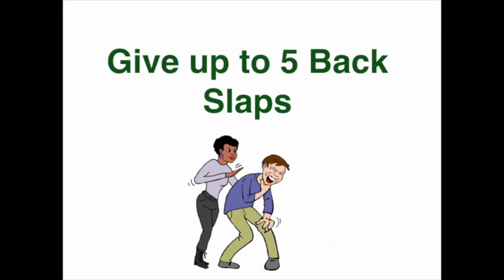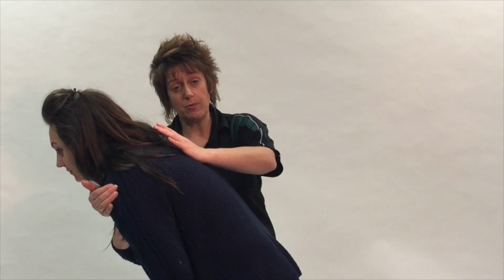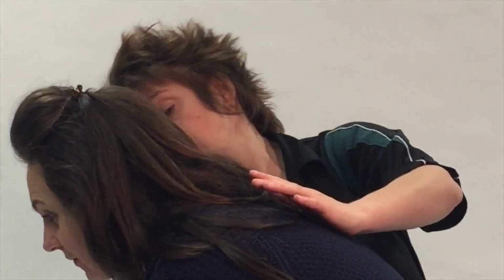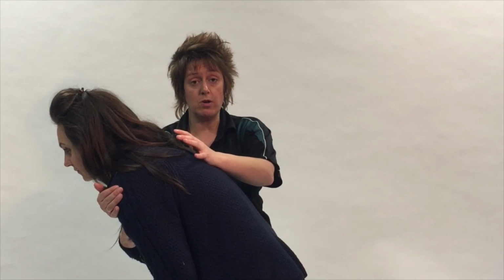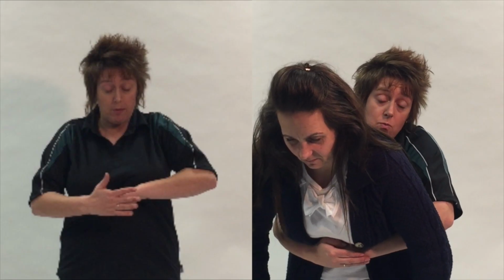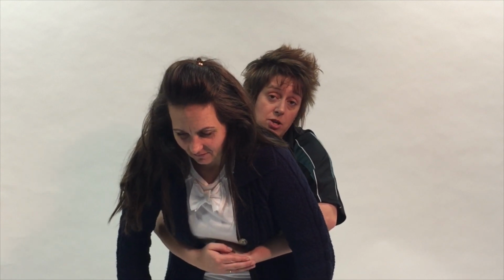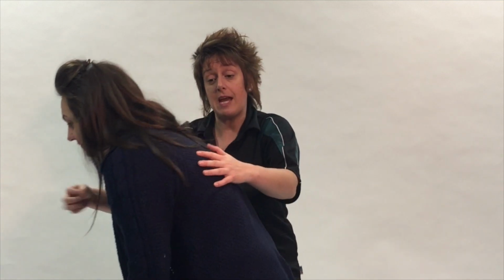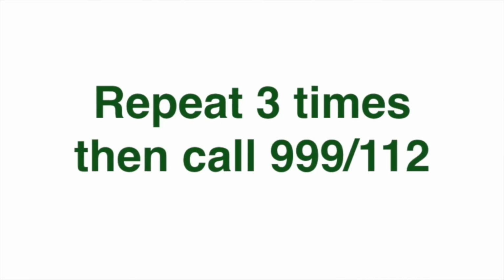Choking Adult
If you are interested in learning more please have a look at our online courses. There are many courses for different needs and each include a certificate

Here are the resources shown and mentioned in the video:

First Aid Kits ideal for the home:

Face shield keyring

Paediatric First Aid Made Easy:

Emergency First Aid Made Easy:

If you want to practice CPR at home then these manikins - Mini Anne by Laerdal are the best and most affordable on the market: